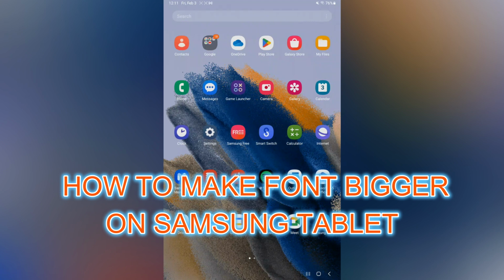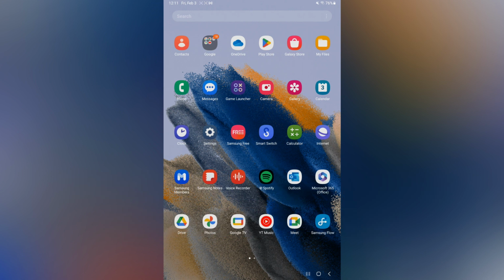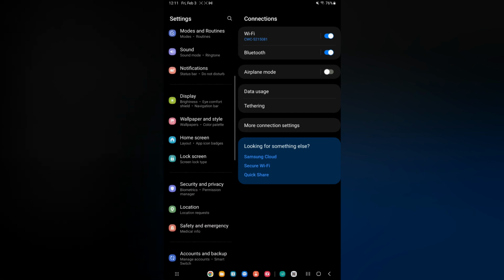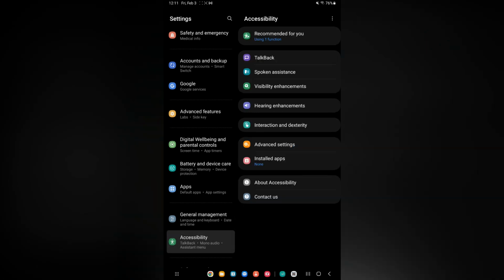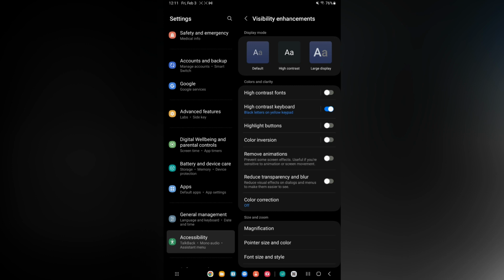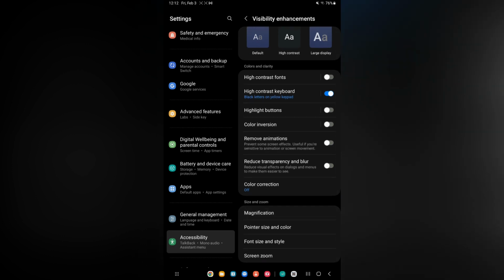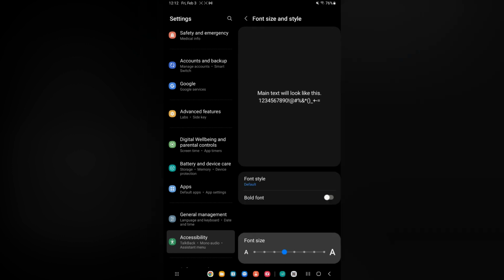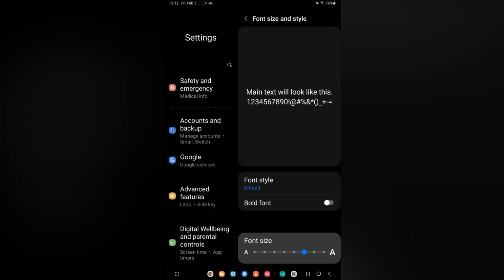HOW TO MAKE FONT BIGGER ON SAMSUNG TABLET 2024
HOW TO MAKE FONT BIGGER ON SAMSUNG TABLET